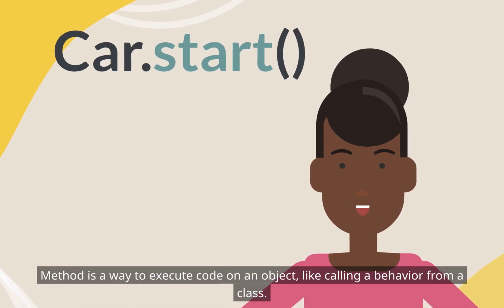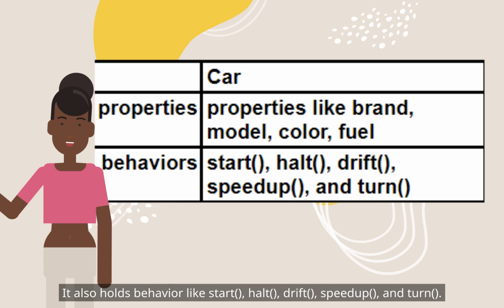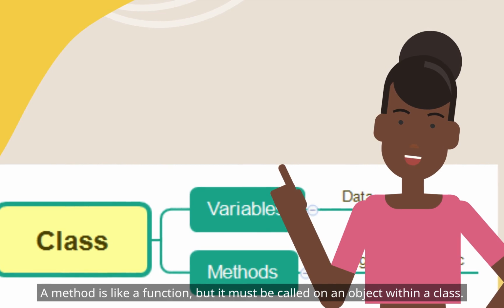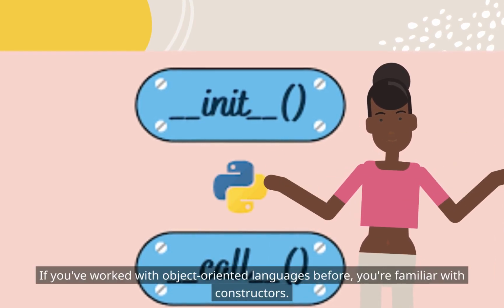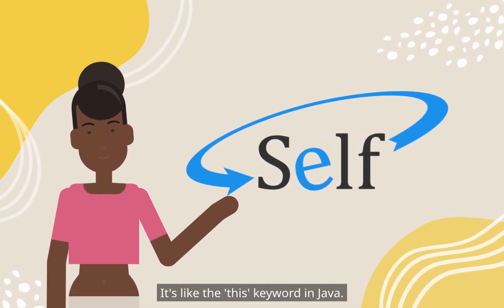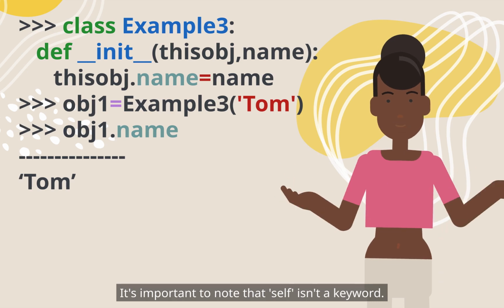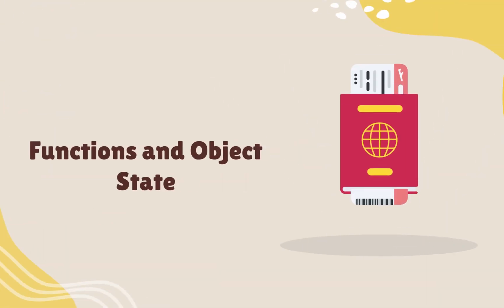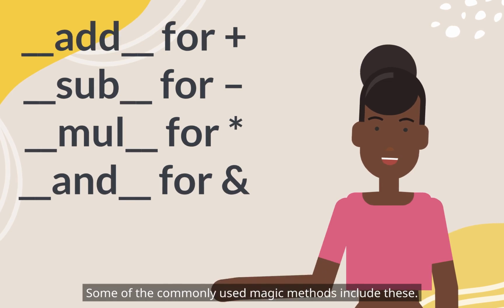Python Programming Language: Python Method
What is Python Method?
Python Class Method
Python Method
Python Self Parameter
Python Functions vs Method